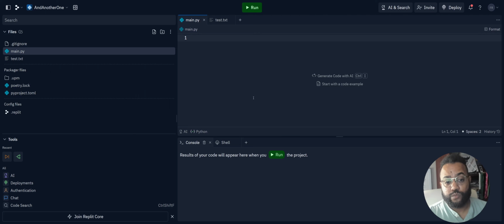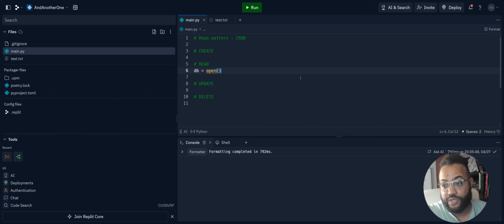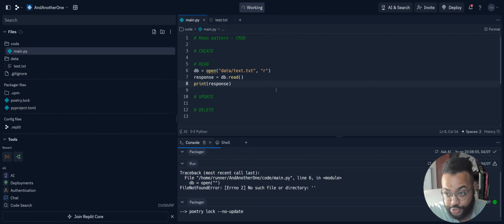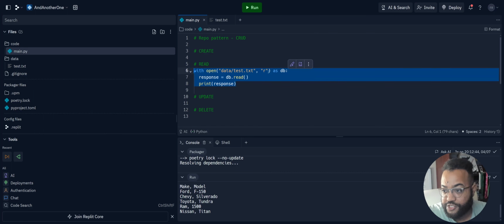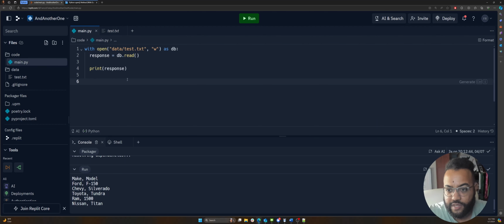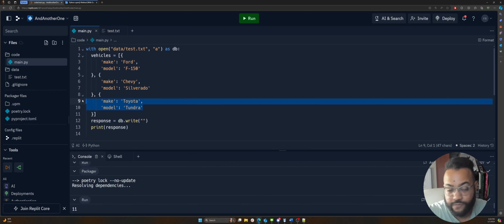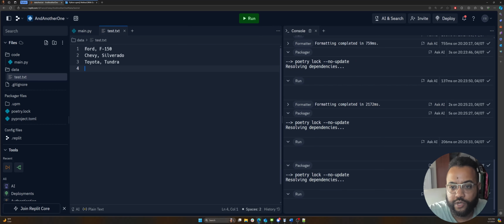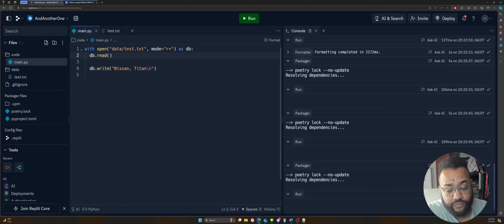Module 7: File I/O using Python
This lecture is a part of the "Programming Logic in Python" microlecture series.

In this micro-lecture, I will be discussing the fundamentals of File Input / Output and how python interacts with Files